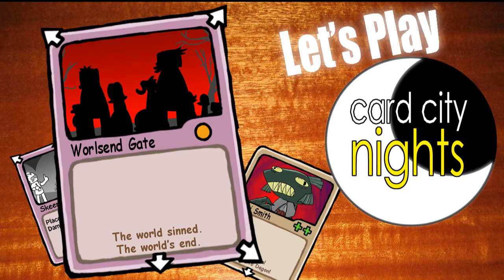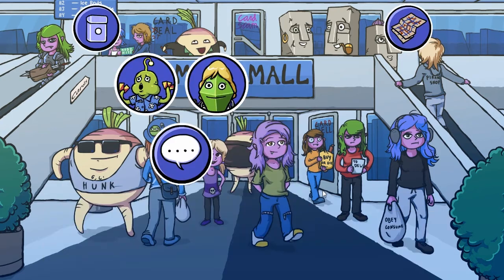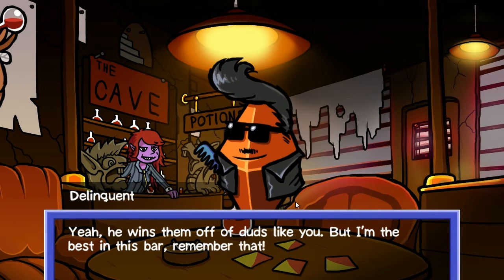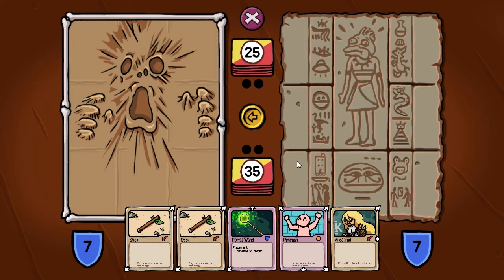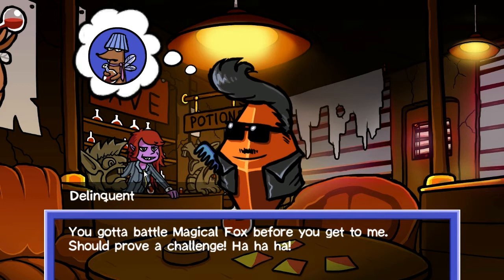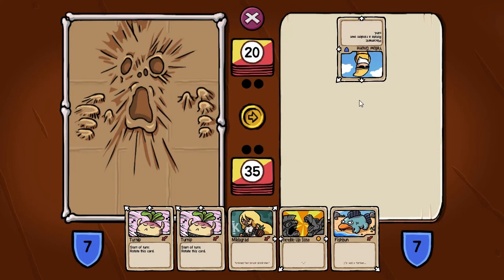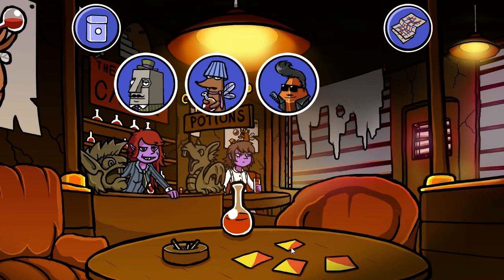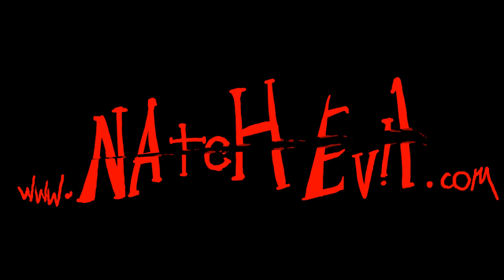Card City Nights 03: Drunk Fox and Stoneface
This batle music is, by far, the best music with the game to date.  Stoneface armors up and the magic fox spins around.  Card fun for the whole family.